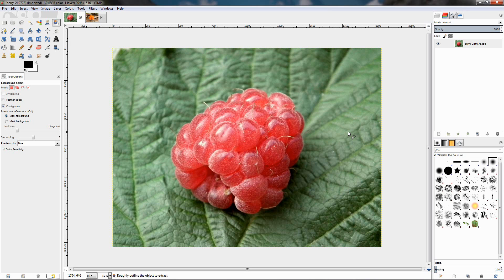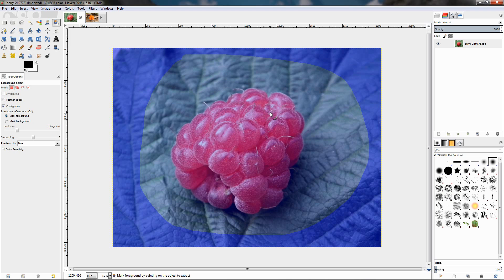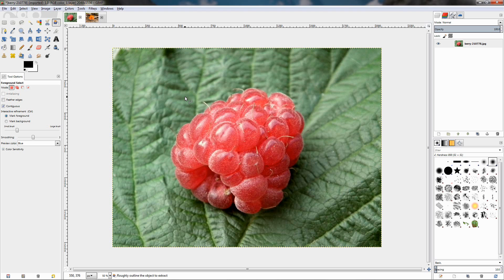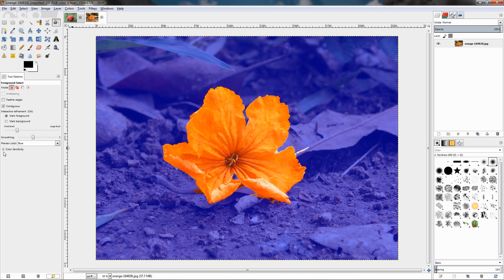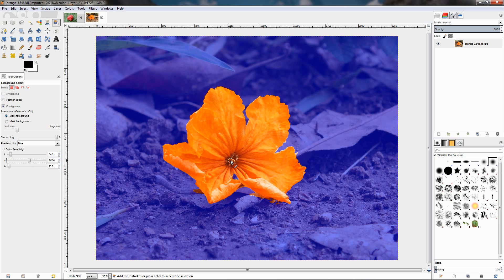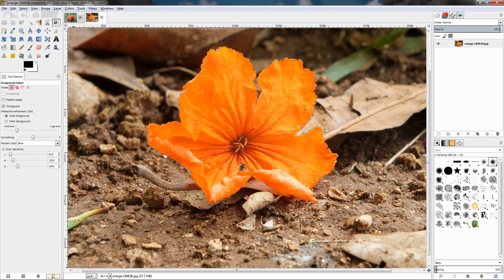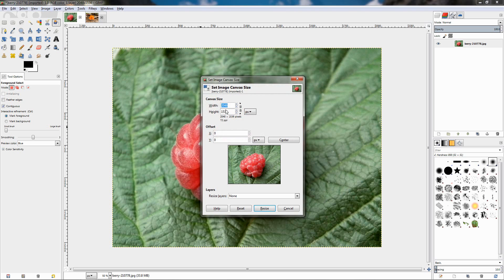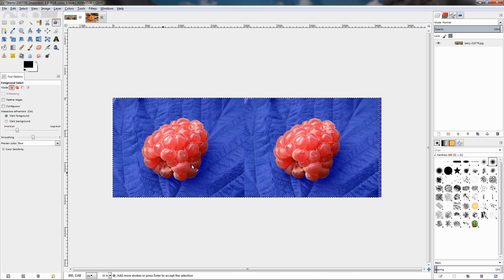Foreground Select Tool - GIMP 2.8 Beginners' Guide ep31